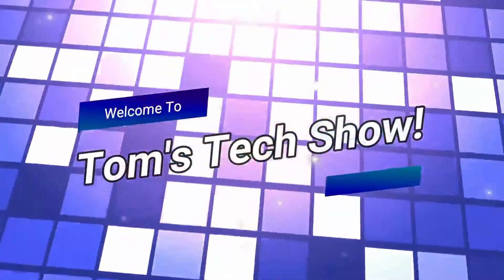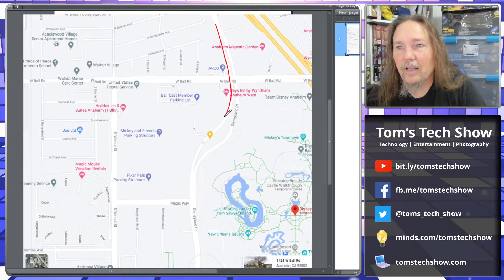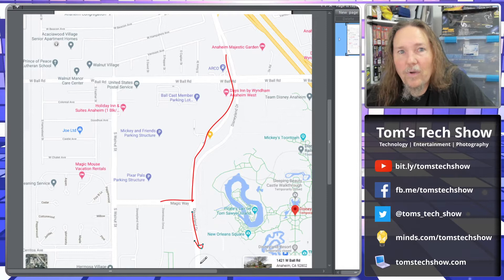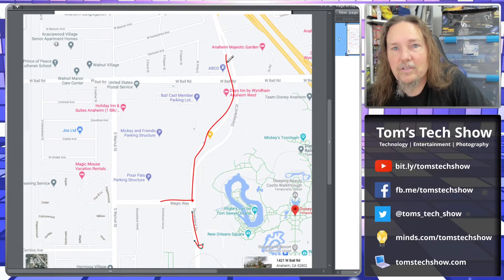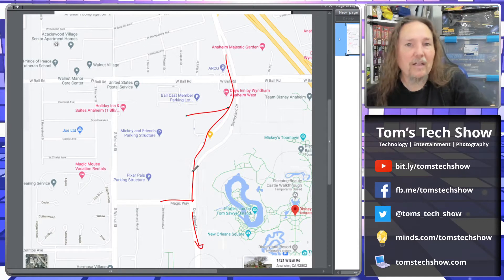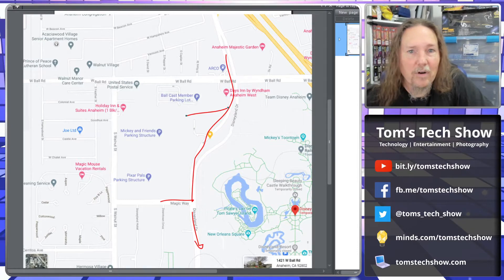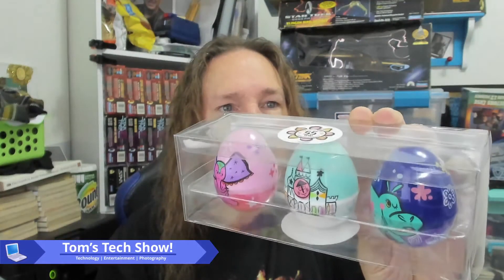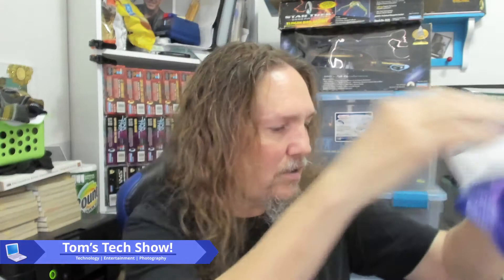A Touch of Disney April 2nd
We finally made it into A Touch of Disney at Disney California Adventure!  What a great day,  be sure to watch to the end to hear some rumors about the full park opening!

0 - SHARE THE VIDEO!

eBay Store